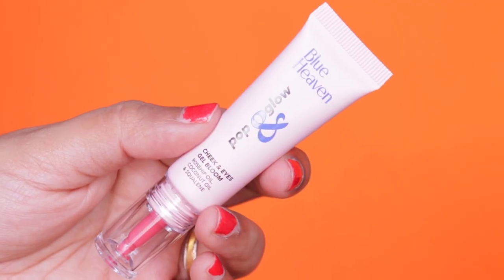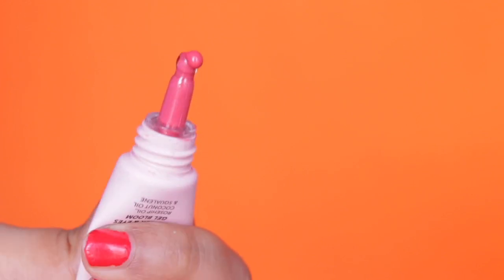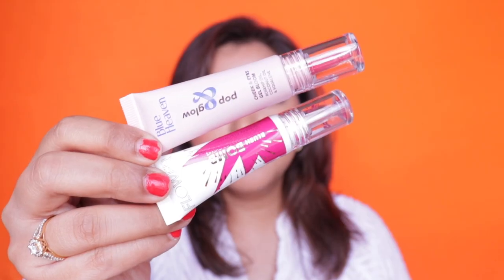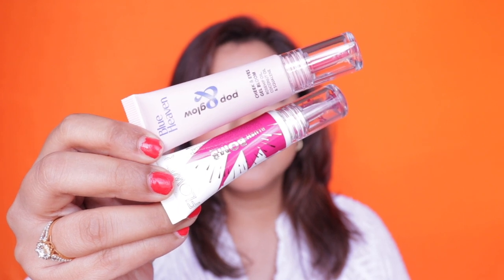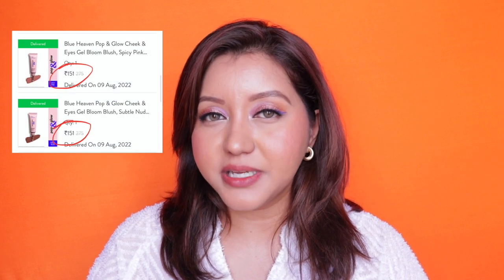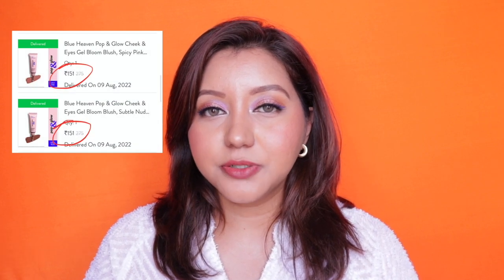NEW Blue Heaven Gel Bloom Blushes Review & Swatches || ALL 5 Shades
Hey guys,

Hello!! Here is a video where I swatch & review all the 5 shades from the Blue Heaven Cheek and Eyes Gel Bloom Blushes.

Lip Swatch starts at 01:54 😉

--- Products Used —

 Spicy Pink
Subtle Nude
Glam Pink
Pink Tease
Coral Flash

Wearing shade Blue Heaven Tinted Lip oil in Glazed Brown & Gel Bloom Blush in Coral Flash